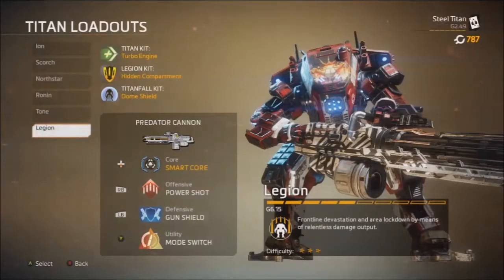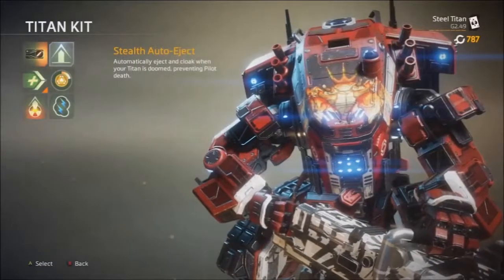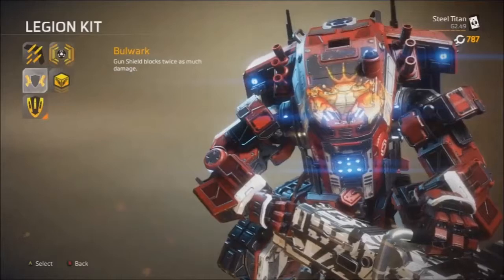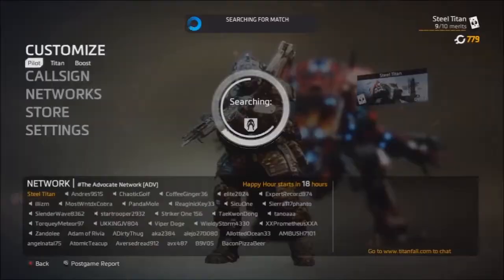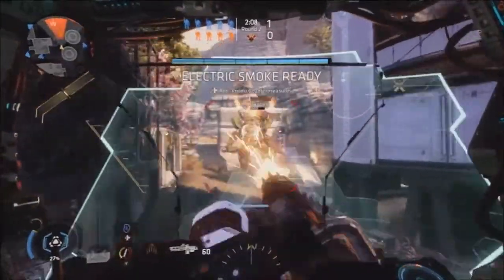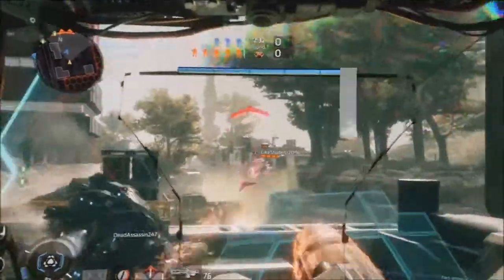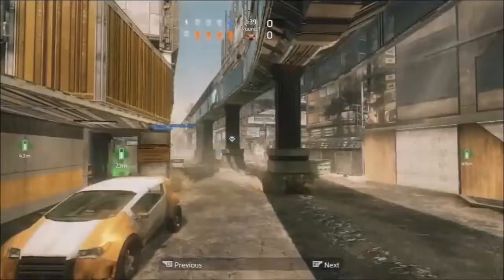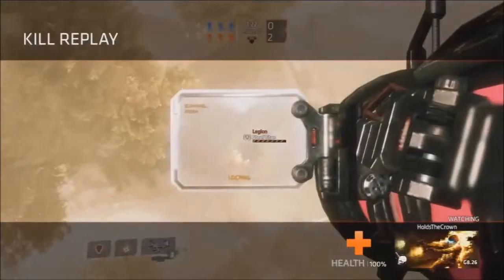Titanfall 2 - tips and tricks (how to be a good legion player/finding the kit best for you)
welcome to titanfall 2. we need to discuss a titan named legion. using these tips and tricks you can utilize legion and make him work best for you. be sure to like comment and subscribe. watch till the end so you can see the amazing moment that I captured while playing as legion